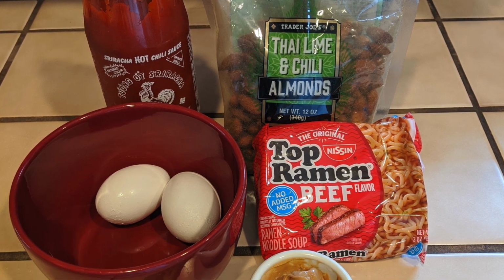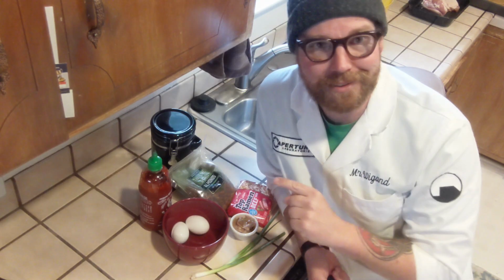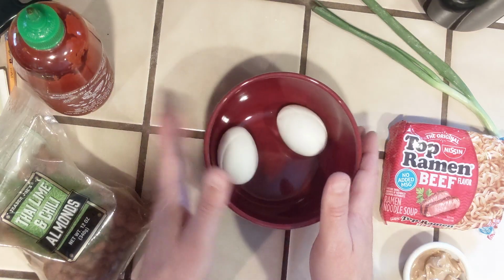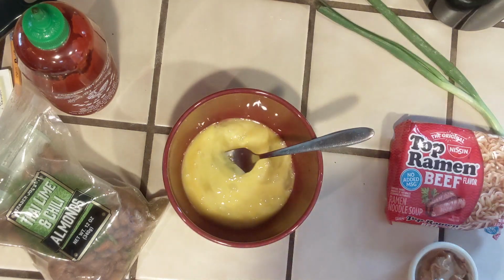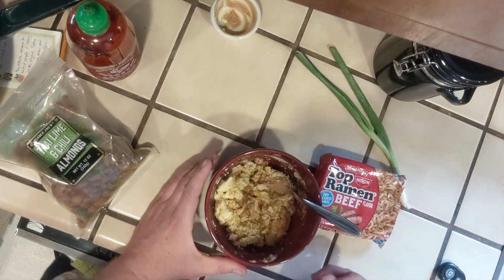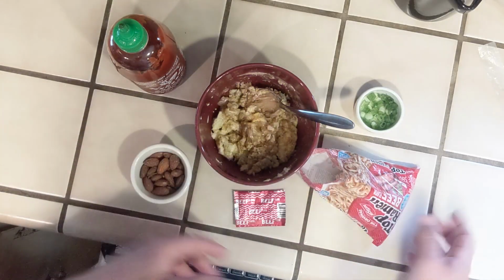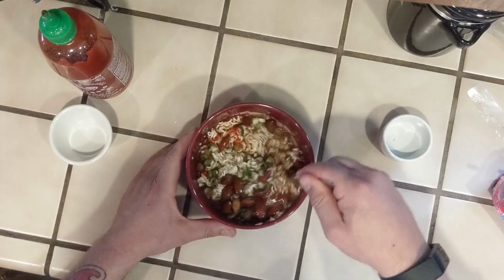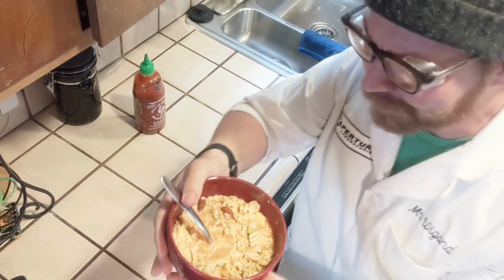Cooking with Mr Wigand: Spicy Thai Top Ramen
Welcome to the first episode of "Cooking with Mr. Wigand." Follow along as Mr. Wigand shows you how to cook his favorite ramen recipe. Yeah, he calls it Thai, but it ain't really...